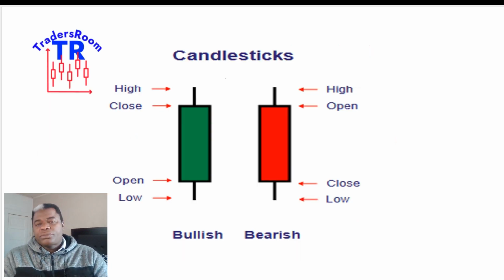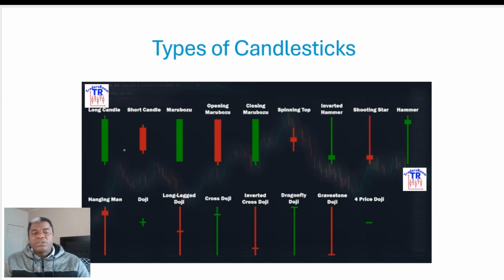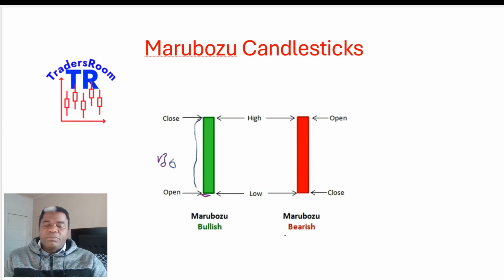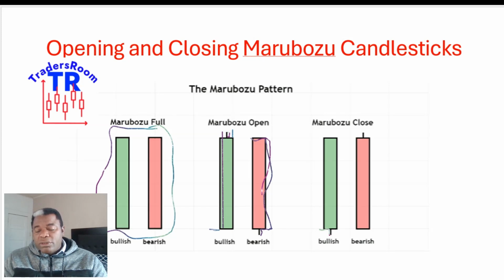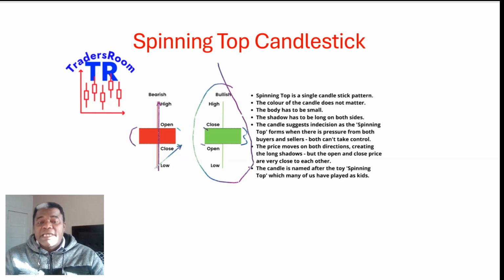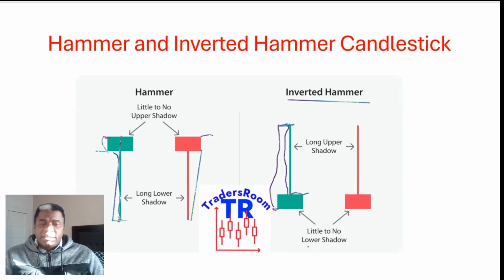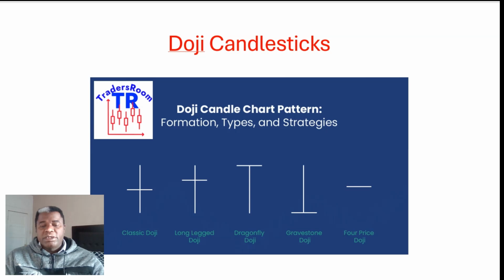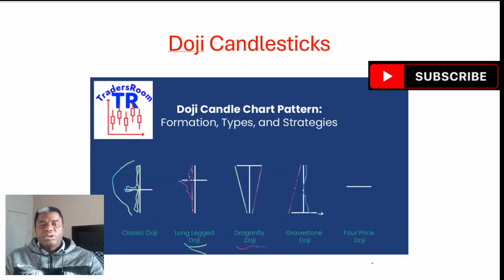Forex trade Tutorial: Candlesticks Psychology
The Tradersroom is a cutting-edge hub designed for digital trade and Forex trading education. It blends a professional trading environment with a modern learning space, enabling traders to execute strategies and gain knowledge effectively. Key highlights include:

Trading Floor: Equipped with state-of-the-art computers, multi-screen setups, and high-speed internet, ideal for real-time digital trading activities.

Market Analysis Tools: Live market feeds, advanced charting software, and news terminals displayed on large monitors to keep traders updated and informed.

Education Zone: A dedicated training space featuring interactive whiteboards, projectors, and comfortable seating for workshops, strategy sessions, and seminars.

Collaboration Spaces: Relaxed areas for brainstorming, mentoring, and group discussions, fostering a community of shared growth and expertise.

Knowledge Center: Access to an extensive library of digital and physical resources, including e-books, tutorials, and Forex trading manuals.

Professional Ambiance: A sleek, modern design with an emphasis on functionality and comfort, creating an inspiring environment for traders and learners alike.

The Tradersroom is the ultimate destination for aspiring and seasoned traders, offering the tools, knowledge, and space needed to excel in digital trading and master the Forex market.